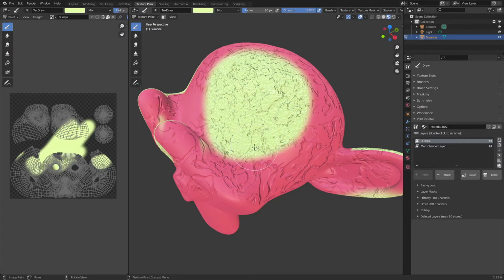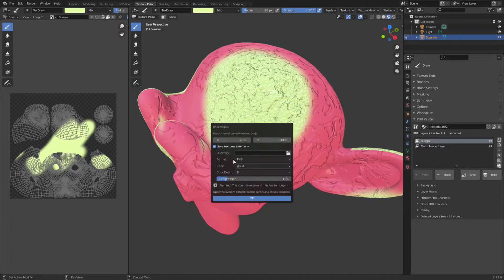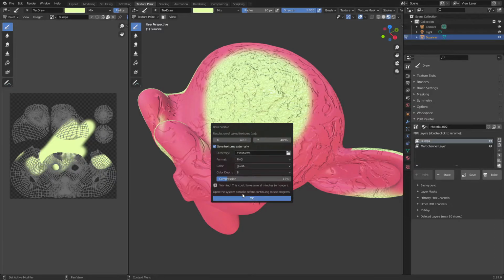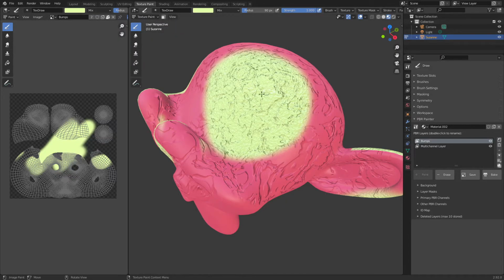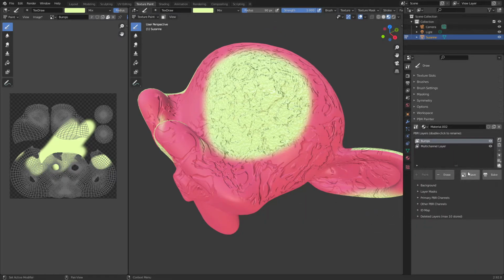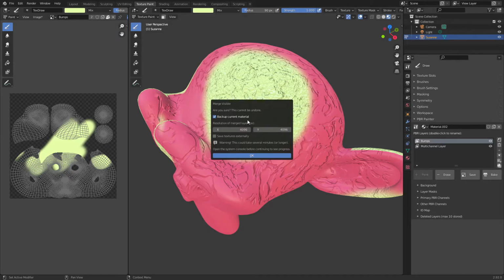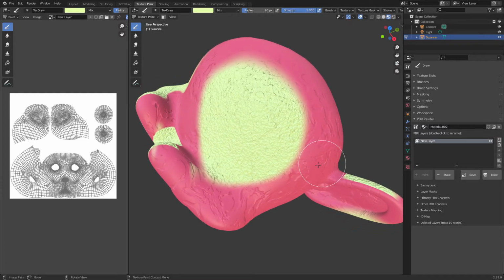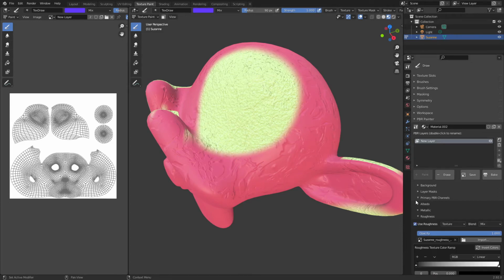PBR Painter v2.0 Tutorial Series - Merge and Bake Visible (Part 8)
The eighth in the series of tutorial videos for PBR Painter v2.0 for Blender (v2.83 and 2.90+). This video demonstrates how to use the different baking tools available in the addon.